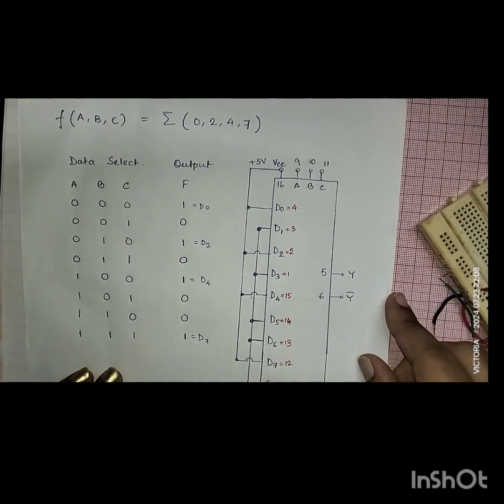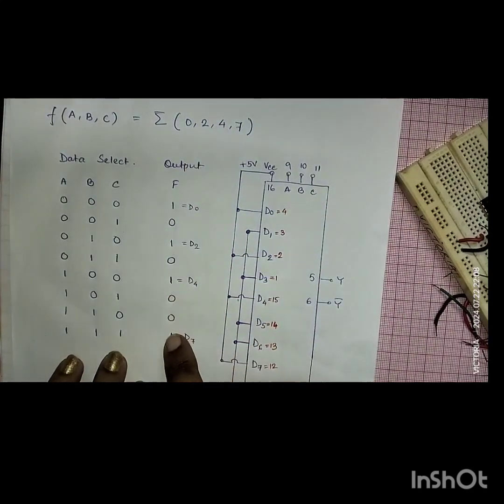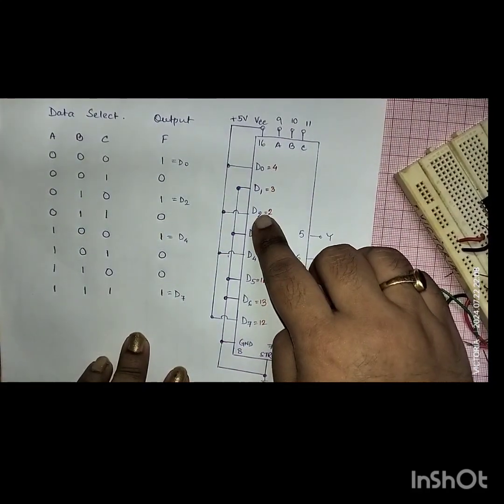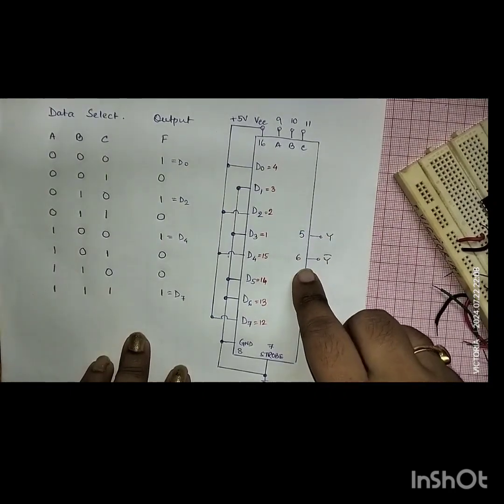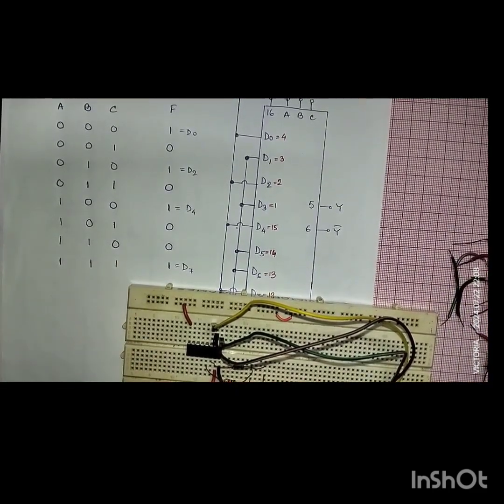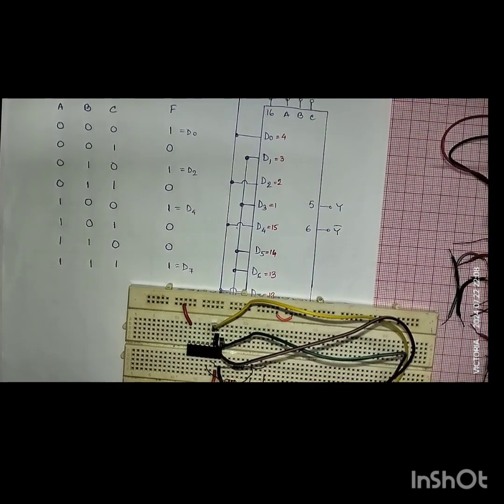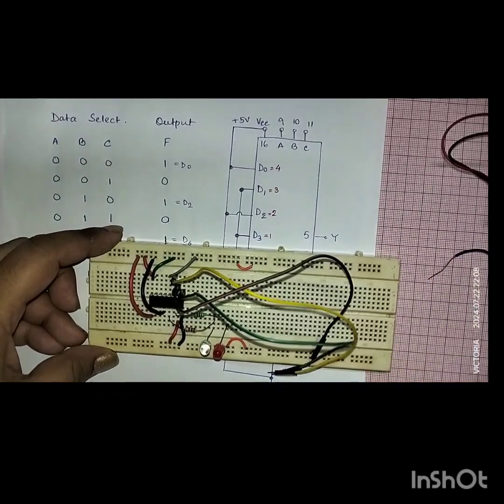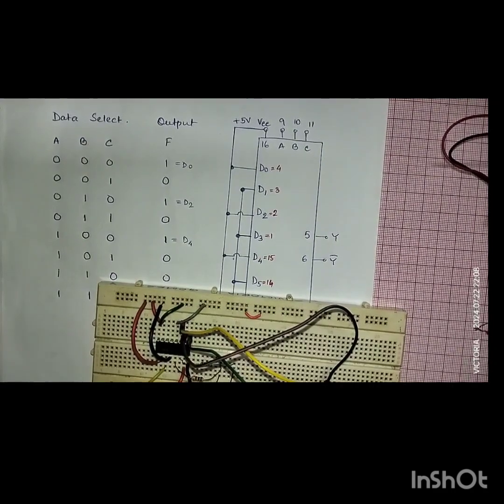DIGITAL ELECTRONICS |LEC 6 PART-II MUX :BOOLEAN FUNCTION USING MULTIPLEXER - IC 74151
A Digital Practical Experiment to Show the Working of a MUX - Multiplexer Using IC -74151. A complete explanation of the Practical Circuit with verification of the truth table is shown here. The verification of the truth table of MUX using arbitrary data Sets is explained completely.A boolean Function is considered, and the implementation of the boolean function using MUX is shown elaborately. The pin Configuration of IC -74151 is explained in Details.

In this video, I have discussed each and every step for implementing the circuit using a breadboard and the necessary discrete components for better understanding.  I have used  IC - 74151, wires, LEDs,  resistances, and wires for connection. Go through the entire video and you will be able to solve other Digital circuits very easily.

LECTURE 3 Paper Code : CC13 , SEM - 6TH ,
                       Paper - Digital Electronics
                       Syllabus - University of Calcutta.

- FULL ANALOG ELECTRONICS COURSE-- ABSOLUTELY FREE , NO COURSE FEE-- JOIN NOW AND IMPROVE YOUR KNOWLEDGE